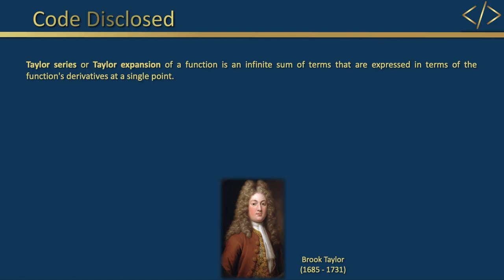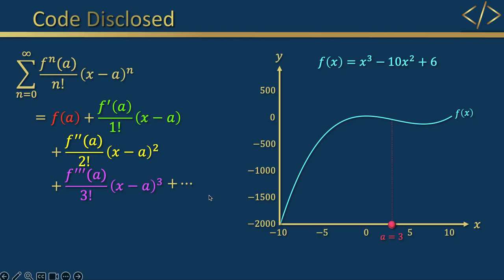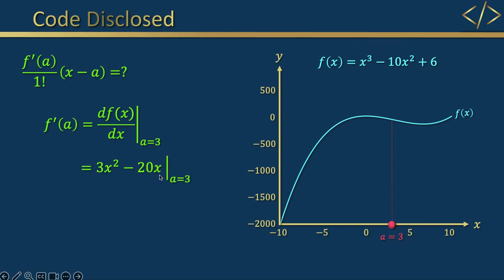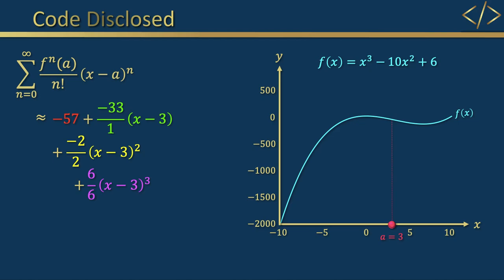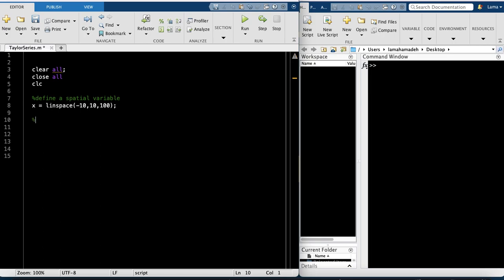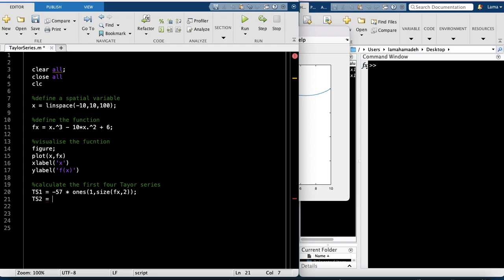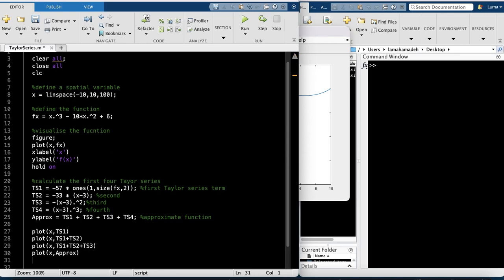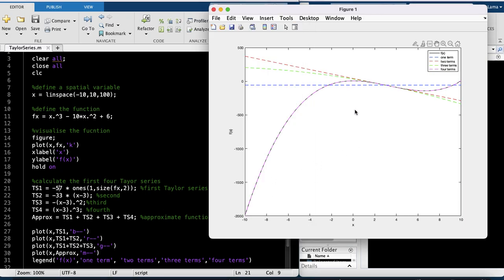Taylor Series (or Taylor Expansion) Explained Using MATLAB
This video explains the idea behind the Taylor series (or Taylor expansion), how to calculate their terms, and how to code this in MATLAB

Chapters:
0:00 Mathematics Introduction
08:40 MATLAB Code Implementation

For better video quality, please click on "Settings", and then "Quality" and choose the "720p60" option.